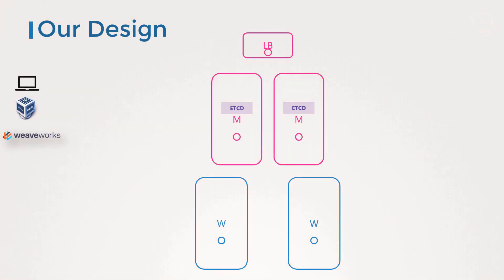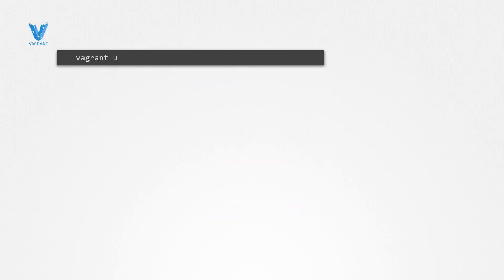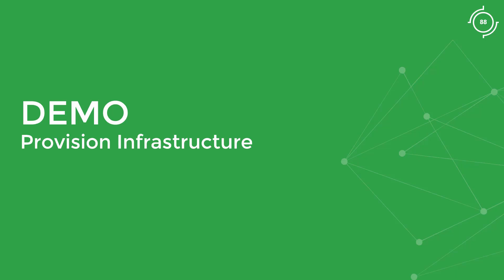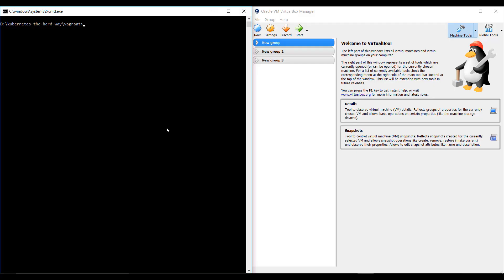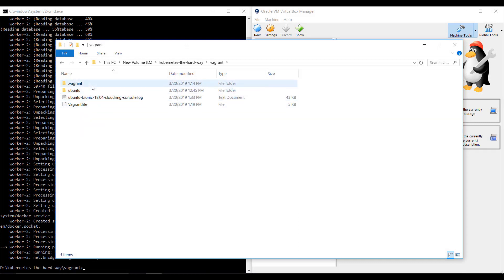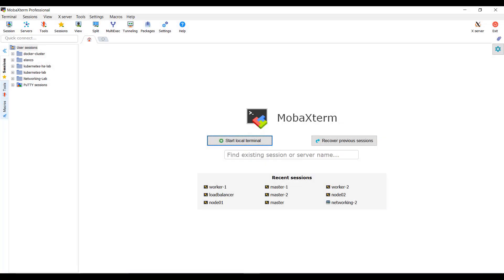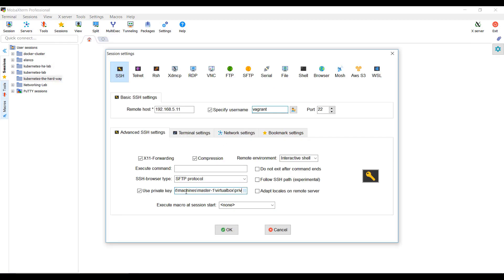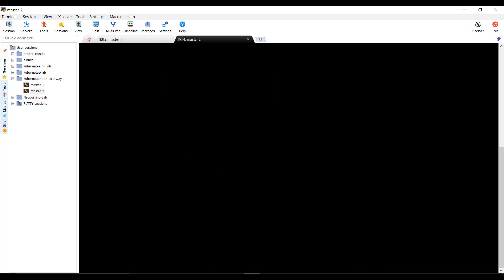Install Kubernetes from Scratch [2] - Provisioning infrastructure for Kubernetes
In this demo we look at provisioning the environment required for our cluster. And then how to setup access to these VMs. The instructions for these tasks are available at the Provisioning Compute Resources section in the github repo.

First download the gitrepo if not already done so. In this case we have done that already.

Here I have a console on the left and the Oracle VirtualBox on the right. That way we can monitor the deployment process.

Cd into the vagrant directory. Run the vagrant up command.

It downloads the required images and provisions them on VirtualBox. Assigns them Ips and installs the required software on them.

It deploys the first master, then the second master, then the load balancer, then the first worker and then the second worker. It is now done with all activities. All 5 VMs are provisioned and ready.

So how do we gain access to these VMs? An easy way is to run the vagrant ssh command and specify the name of the VM. In this case master-11. And it will take you right in.  In the system information section you can see the IP address assigned to the VM.

If you prefer to use your own SSH tool, you can access these using the SSH private Key generated for these VMs. But where is these keys located?

In the directory where you ran the vagrant up command from, you will see that it created a .vagrant folder, under which you have a folder named machines and under which you have  a folder for each of the VMs deployed. Under each VM, the file containing the private key is located under the virtualbox folder.

You may use these with the SSH Terminal tool of your choice. In my case I use a tool named MobaXterm. You don't have to use the same. Use any SSH tool of your choice. I like this because it has some nice features to organize sessions and split screens and transfer files. Whatever tool you use, just make sure you are able to easy save sessions to each node and that you can easily access these nodes when required.

In my case I create a folder for this lab. Named kubernetes-the-hard-way.  Under that I create a session for each node. I specify the IP address which is 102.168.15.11 for master-1. The username is vagrant. And then I copy the path to the location of the private_key file. And then set the session name to master-1.  Click Ok and it logs me in.

Similarly, create a session for each node. Duplicate this session and change the details for each one.  We are now done with creating SSH sessions to all nodes. Using private_keys we can SSH to any of these nodes securely.